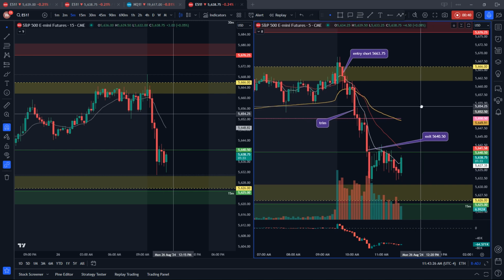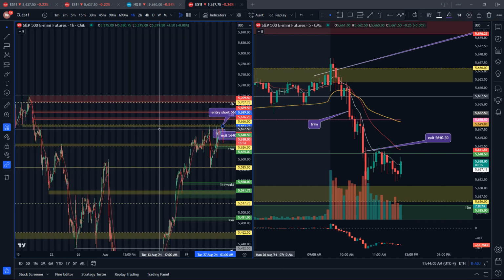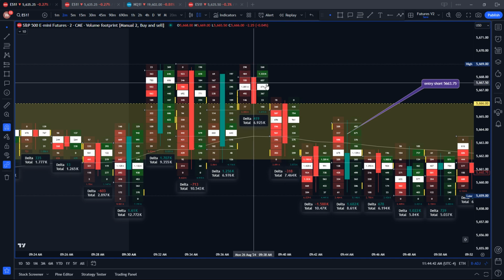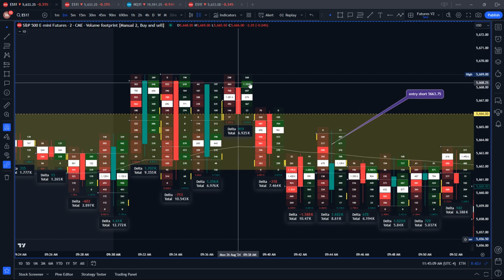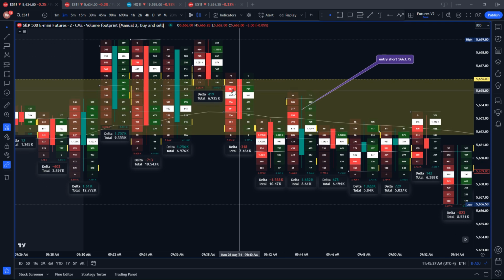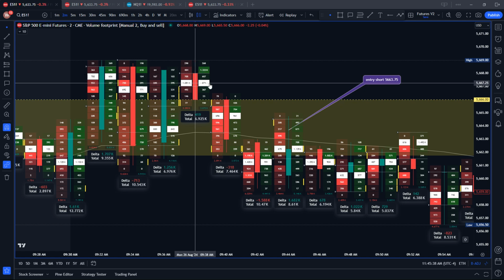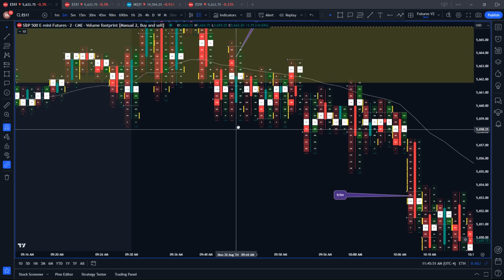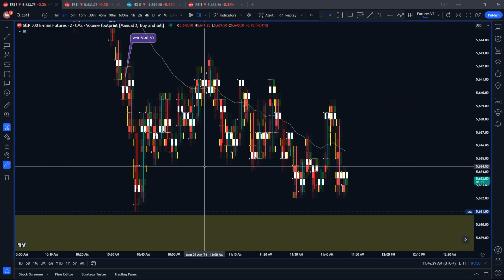ES Trade recap 8/26 : Footprint confirmation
Setup: HOD breakout fail